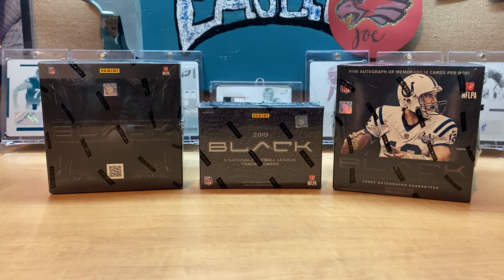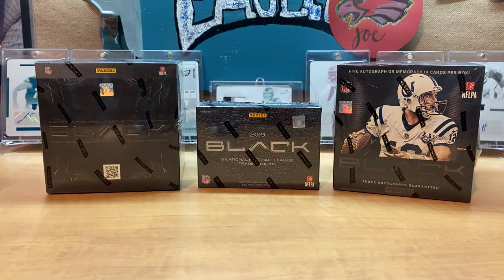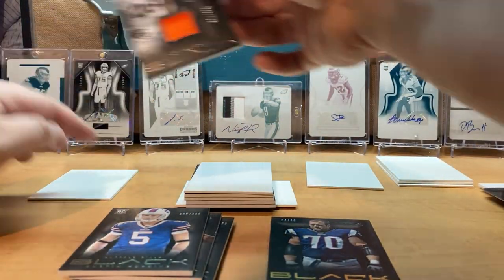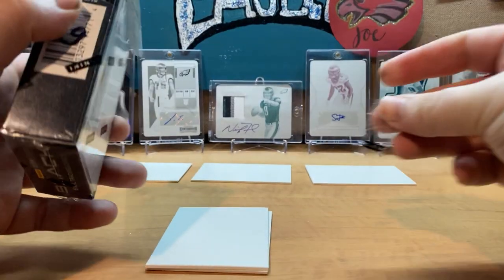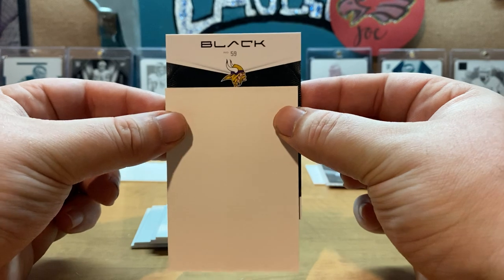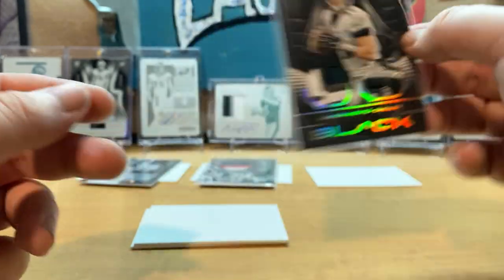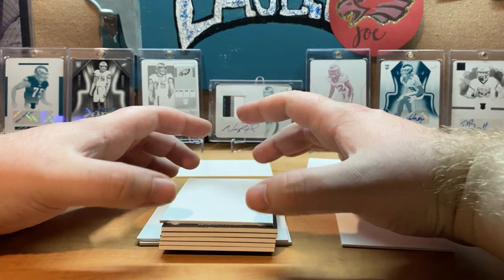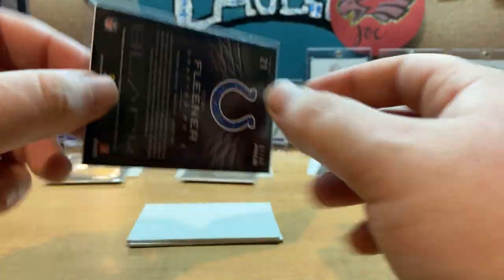Panini Black Thru the Ages: 2012, 2013, and 2019 Panini Black Opening! 13 Hits! AMAZING SSP PC HIT!